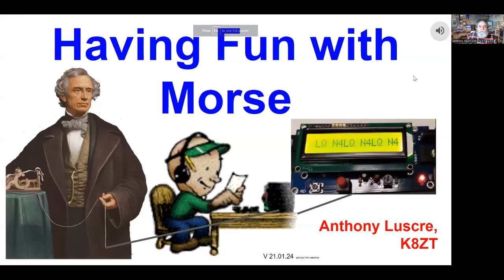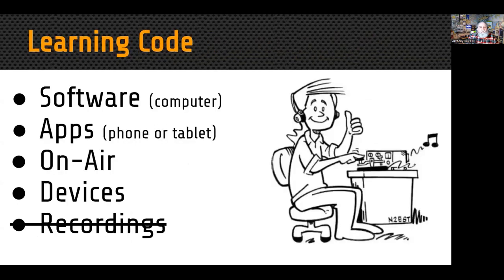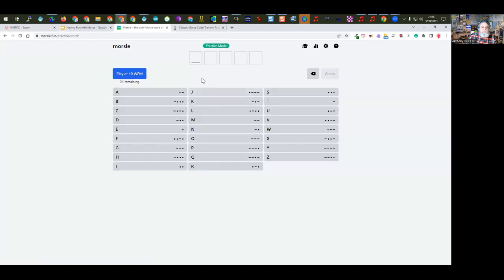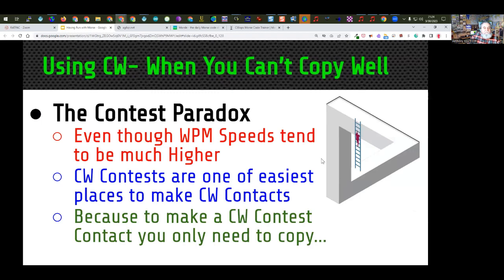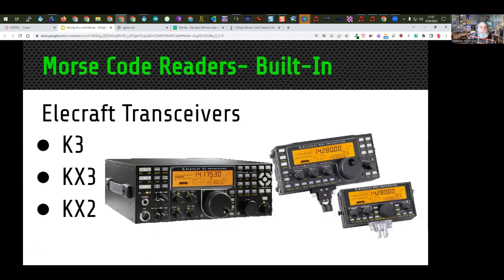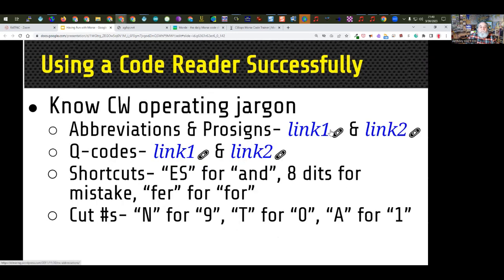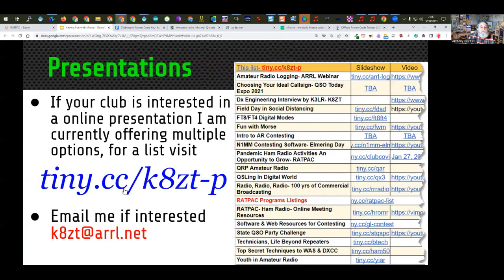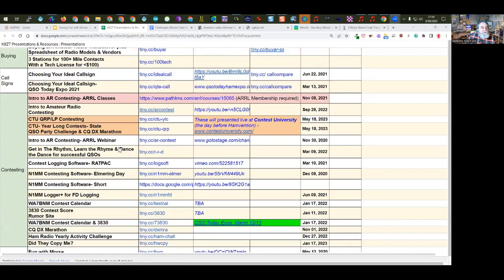Having Fun With Morse Code- 03/30/2023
Speaker/Presenter: Anthony Luscre, K8ZT
Timestamps / Chapters
0:00 Introduction
0:35 History of Morse Code and Context
4:55 Learning the Code
15:35 Sending Morse Code
22:35 Receiving and Decoding Morse Code
36:58 Reading the Message
40:53 Busted Code Copy
45:10 Outro
46:48 Q and A